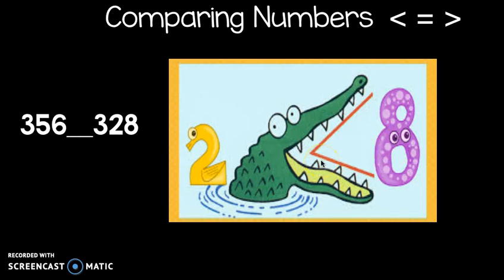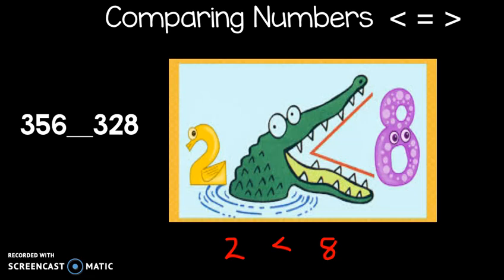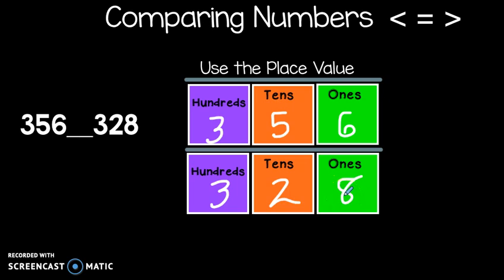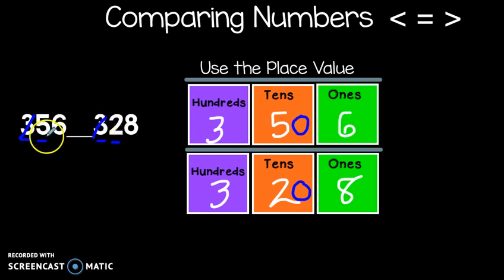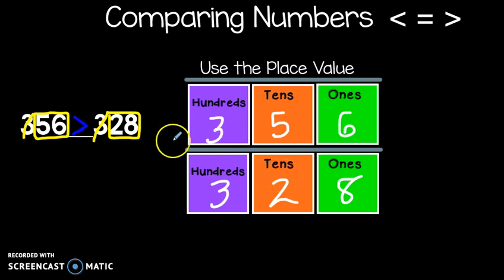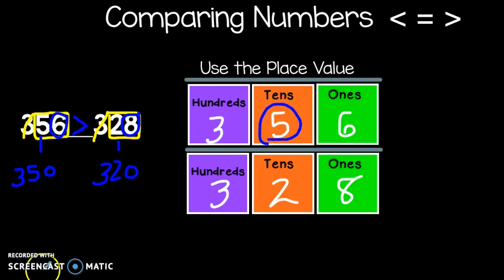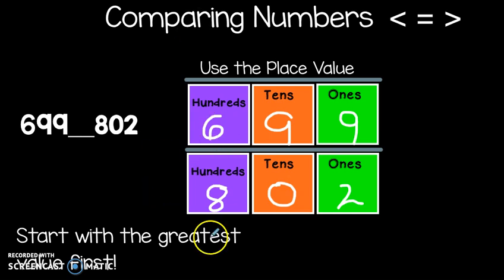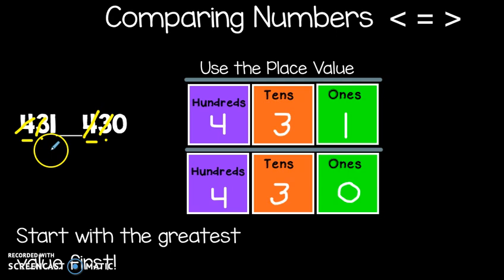Comparing Numbers Using Place Value